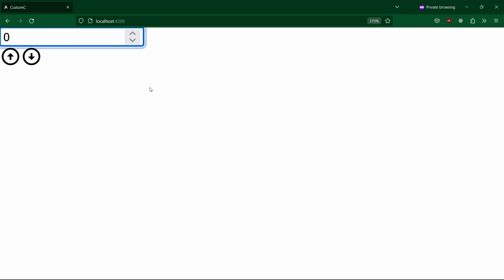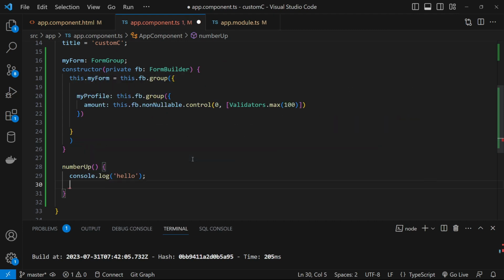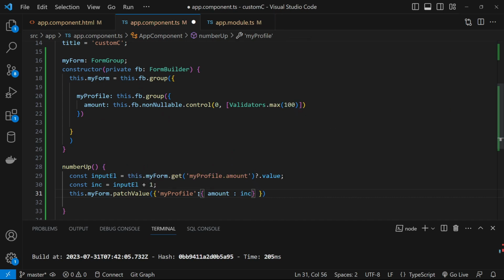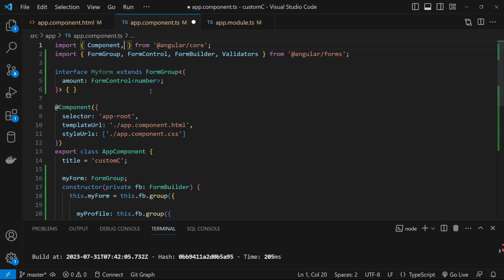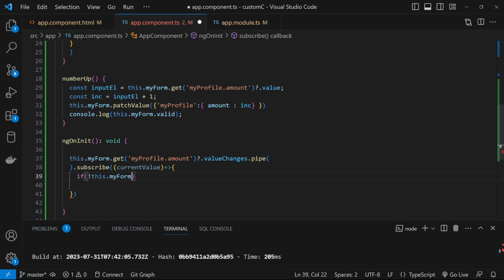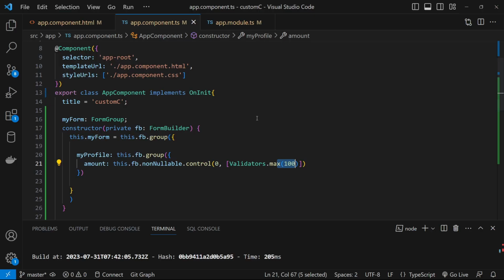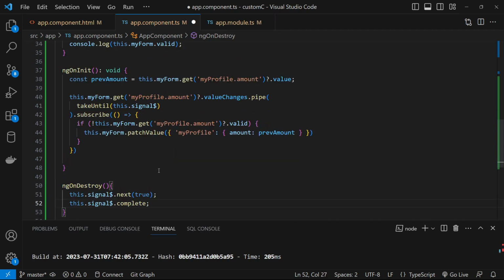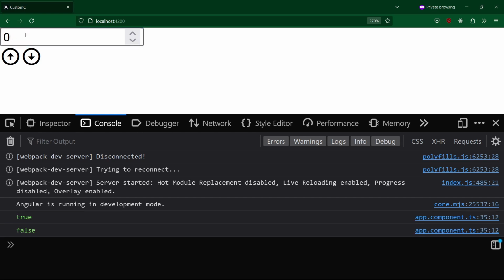Angular - instant formcontrol validation in Reactive forms with RxJs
Angular & RxJS - let's see how we can use custom elements to trigger changes inside of reactive formControl, use the validators to prevent entering invalid values listening to changes and also prevent memory leaks by unsubscribing. Enjoy.